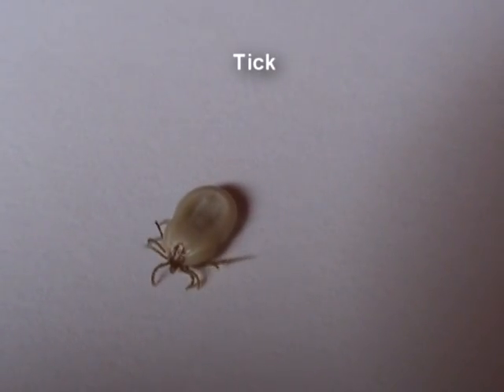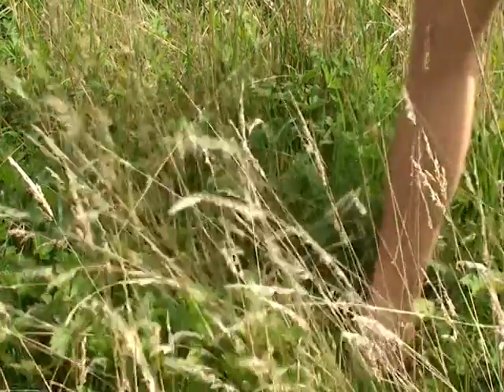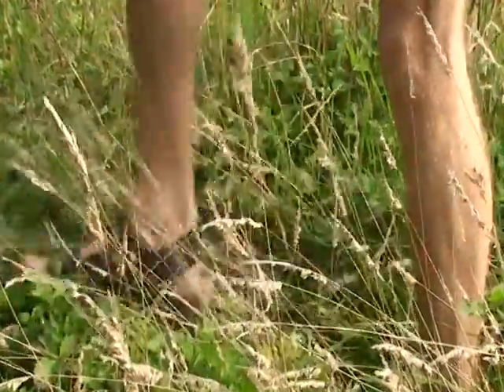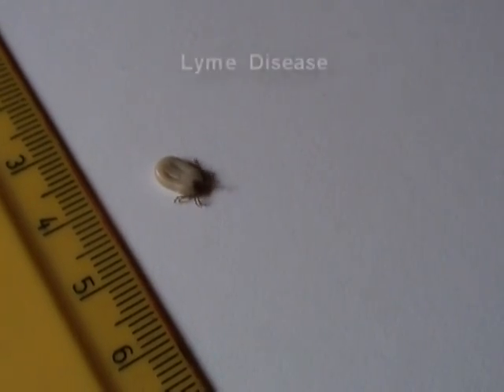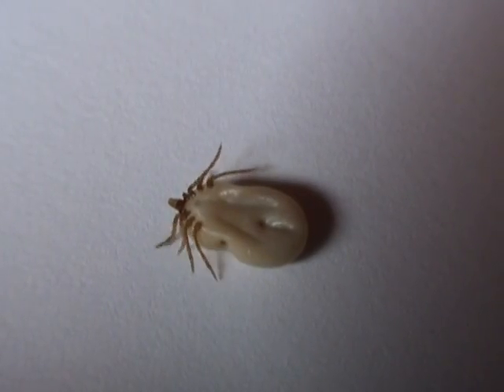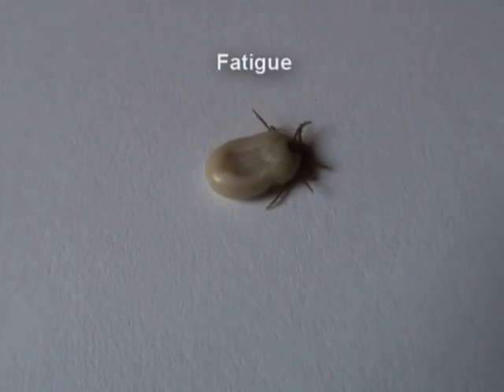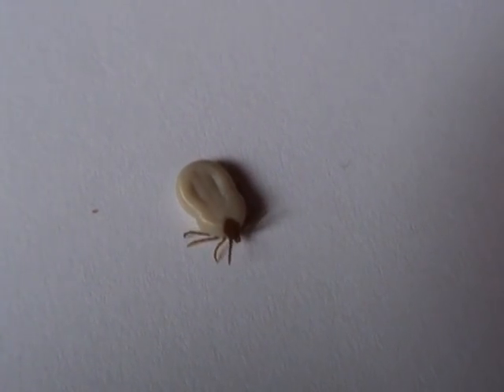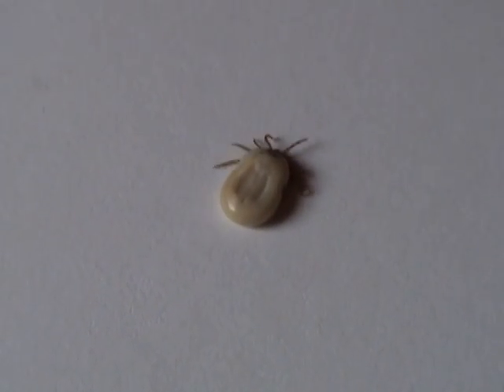Ticks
Tick is the common name for small arachnids in the superfamily Ixodoidea that, along with other mites, constitute the Acarina.

Ticks have eight legs and are parasites. They attach to us as we brush past plants and grasses where they lie in wait. This film shows a tick attached to a patient. It is feeding on blood - drawing it from under the skin.

In Britain some ticks can carry bacteria that can cause Lyme disease. This affects humans and often begins with flu-like symptoms and then an expanding red rash (erythema migrans) may develop.

If left untreated, symptoms can progress leading to long-term fatigue and in some cases problems with the heart, joints and nerves.

Ticks should be removed from the skin as soon as possible. Tweezers or a special plastic fork are best. Antibiotics may be required so do check with your doctor.

If you are unsure in anyway about your health then get checked out. Seek advice from your family doctor, nurse or clinic.

Builth and Llanwrtyd Medical Practice has made every effort to ensure that the information in these episodes is accurate, up to date, and as helpful as possible. However we will not be responsible for any inaccuracies or omissions.
In particular if you are unwell, it is important that you do not rely on information from the Internet - you should seek professional medical advice from your Doctor. If your condition is getting worse, or if you are seriously ill, you should call or visit your Surgery.